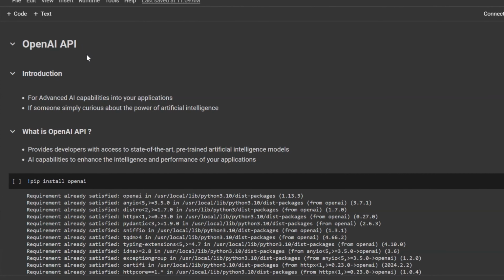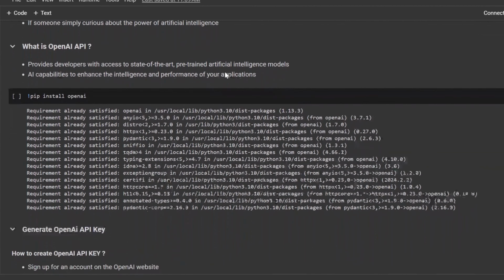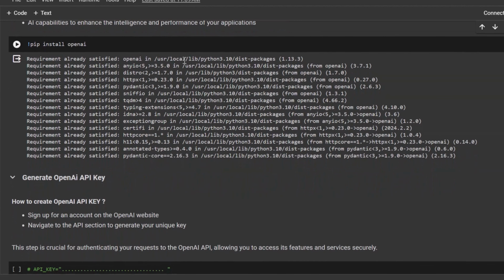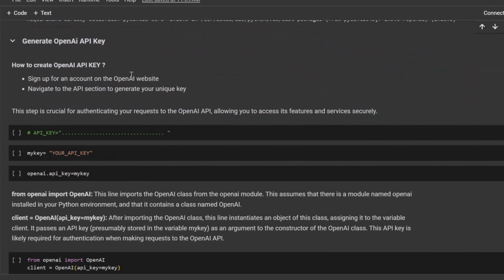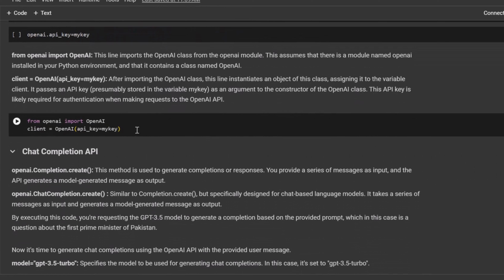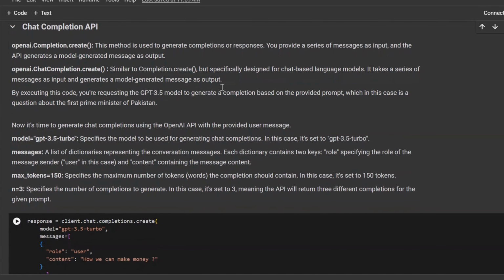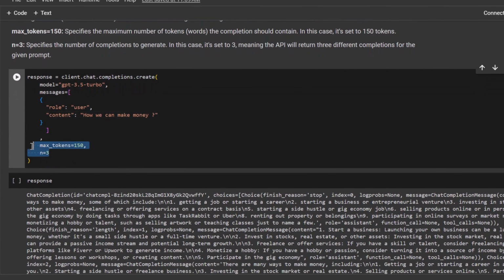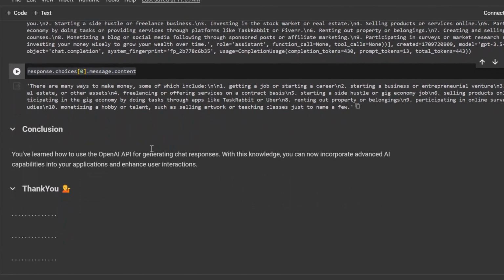Getting started with OpenAI API | Chat Response with Python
In today's tutorial, we're delving into the expansive realm of OpenAI, focusing on how you can master chat response generation using the OpenAI API. Whether you're a seasoned developer seeking to integrate advanced AI into your applications or someone fascinated by the potential of artificial intelligence, this video is your gateway to harnessing the full capabilities of OpenAI.

🚀 Join us as we explore the steps to install Python bindings for OpenAI using 'pip' and generate your unique API key on the OpenAI website. Learn how to seamlessly initialize the OpenAI client and navigate the vast landscape of AI models.

💡 Discover the versatility of the openai.ChatCompletion.create() method, where we'll guide you through crafting user prompts, setting model parameters, and controlling response length. Witness the magic of AI unfold as we print and analyze the chat response generated.

🌐 Armed with this knowledge, you'll be equipped to elevate your applications with advanced AI capabilities, revolutionizing user interactions. Thank you for joining us!